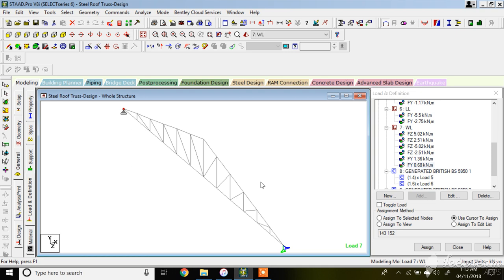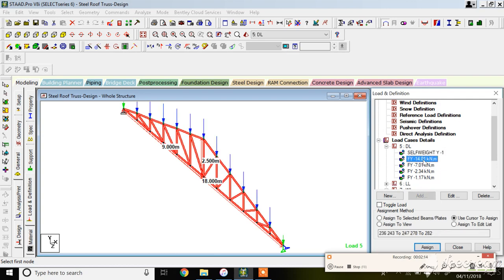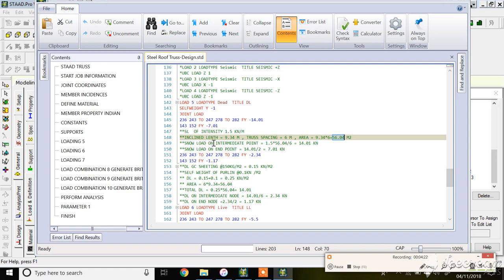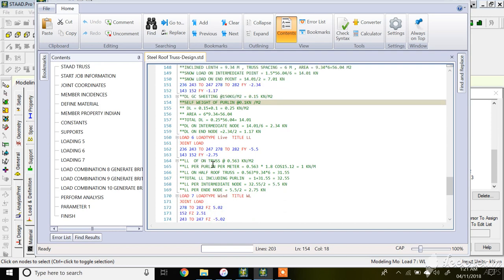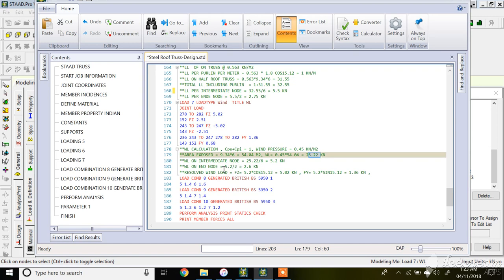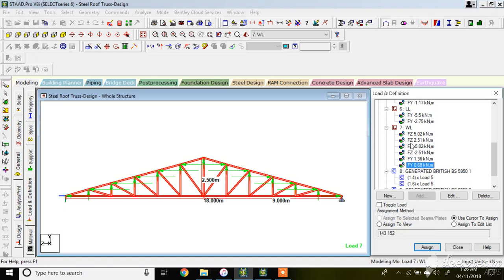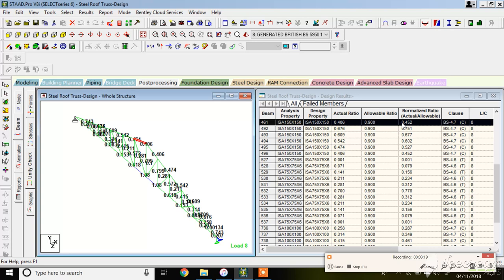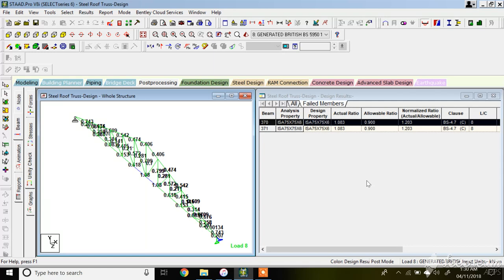Steel Truss Design and Analysis in STAAD PRO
Design and Analysis of Steel Truss in Staad Pro Explained in the Video.The Lecture has more focus on Loading of the Truss.